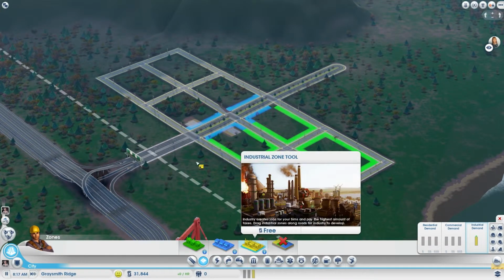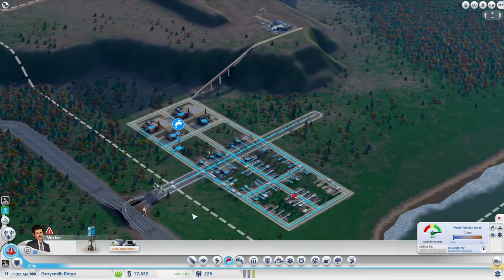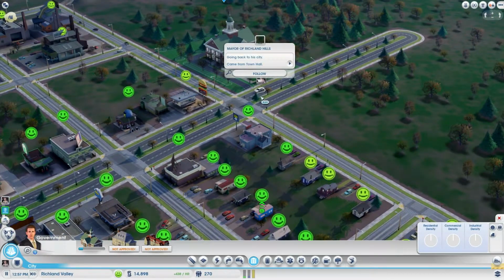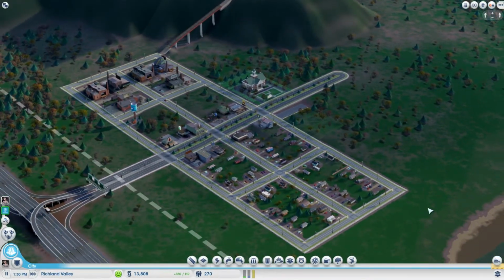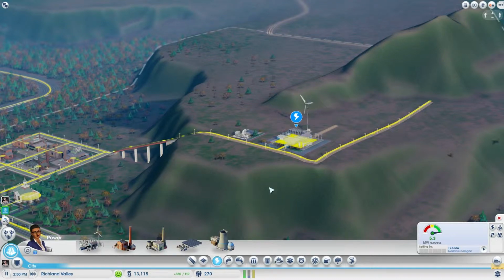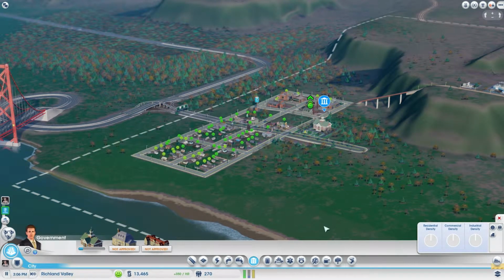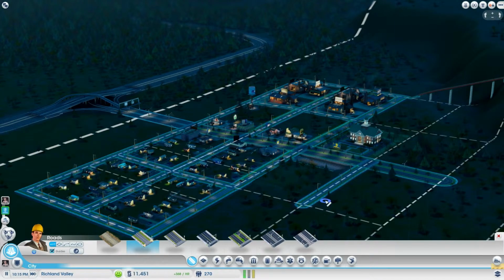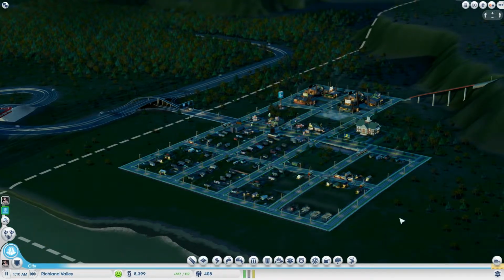Let's Play SimCity - Richland Bay - Episode 1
I've launched a new SimCity series in a region I've named Richland Bay. This is a public game and as of the time of this posting there are still 4 cities left to claim (if you want to come play along with me in the same region).